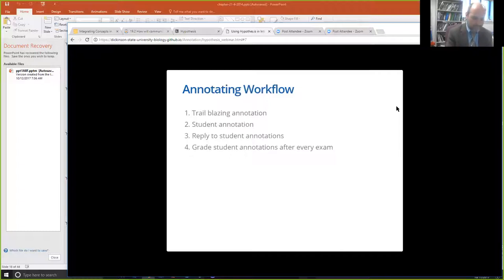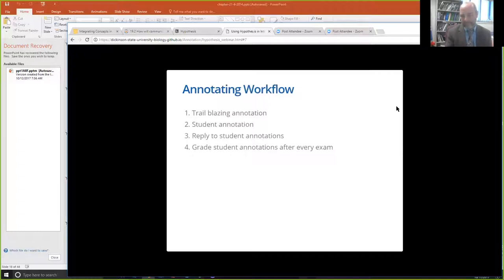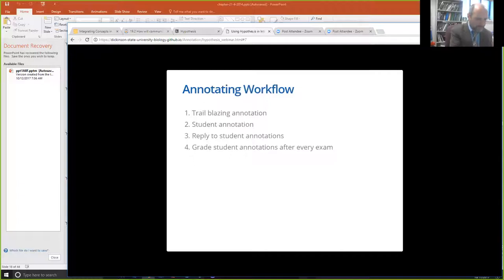Hypothesis Webinar: Collaborative Annotation in the Science Classroom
Whether it be in a high school physics classroom or a journal club in a university biology laboratory, collaborative web annotation has the potential to transform how science is taught and practiced. Students can both become more literate about scientific subjects and scientific knowledge production as well as contribute valuably to the scientific record themselves.

In addition to discussion of the above possibilities, this webinar will serve as a basic introduction to using the Hypothesis collaborative annotation tool in the science classroom. Participants will learn different ways to implement collaborative annotation in the study of science, including integration with various online platforms, a range of potential assignments, and general tips from active practitioners.

The webinar will bring together four science educators who have used web annotation in their classrooms.

Brian Bennett, Elkhart Community Schools (Indiana)
Craig Whippo, Dickinson State University (North Dakota)
Maryann Martone, Hypothesis & UCSD
Elba Serrano, New Mexico State University

Moderated by Jeremy Dean, Hypothesis